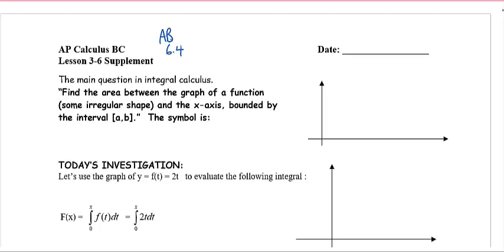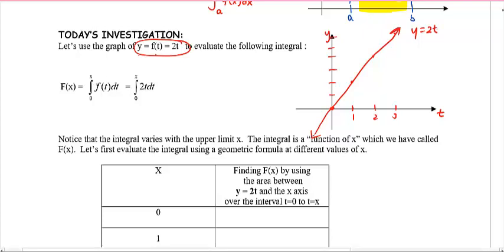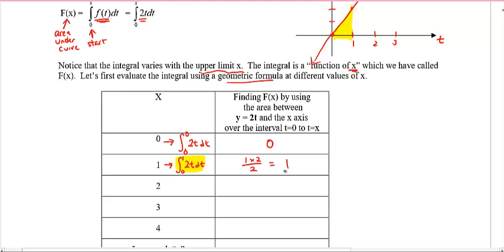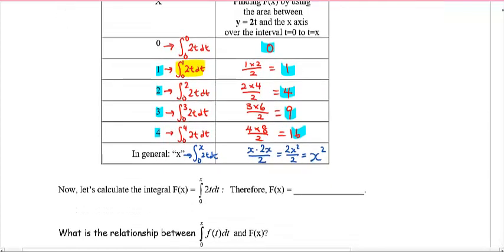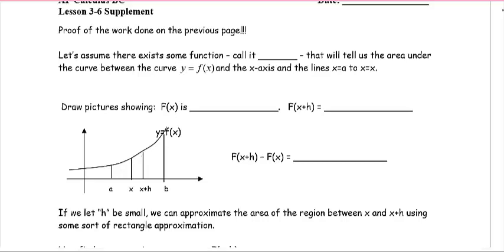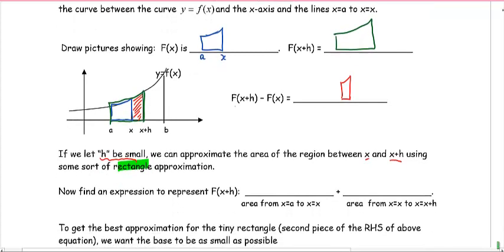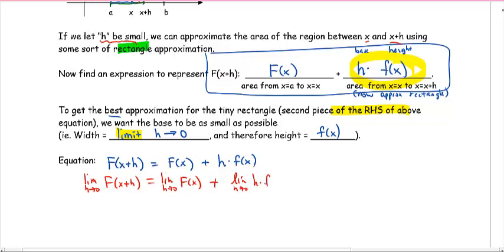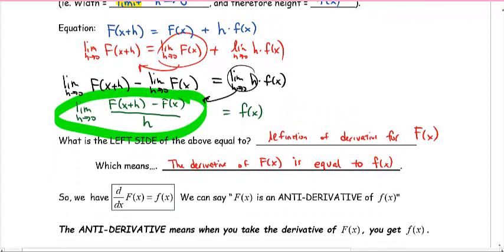AP Calculus BC (3.6 supplement) AB (6.4 part 1 supplement)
More on what an antiderivative actually is!